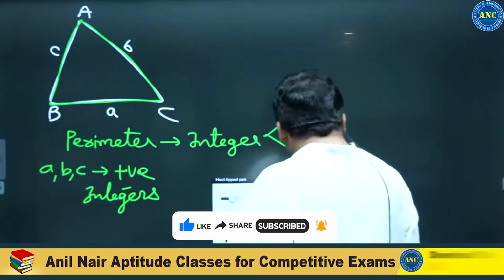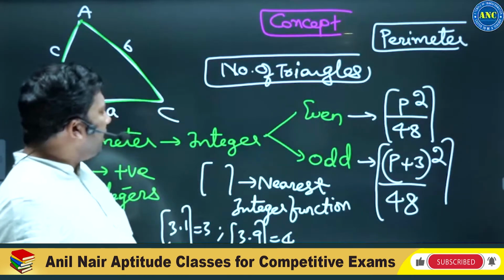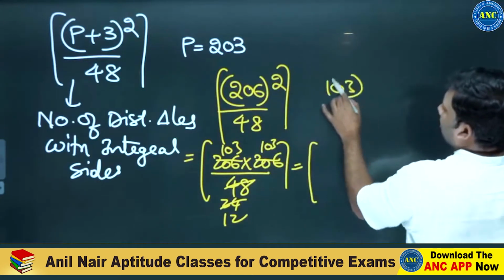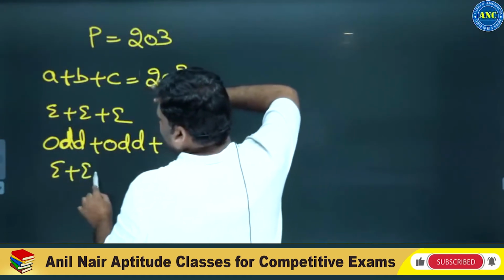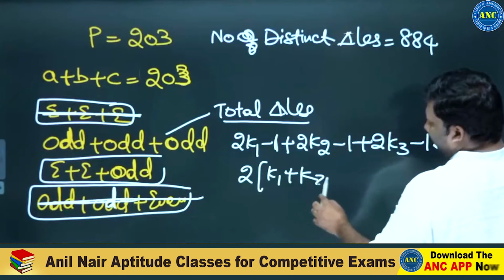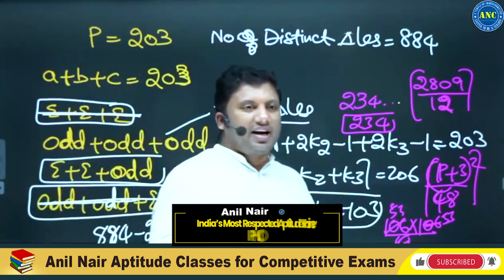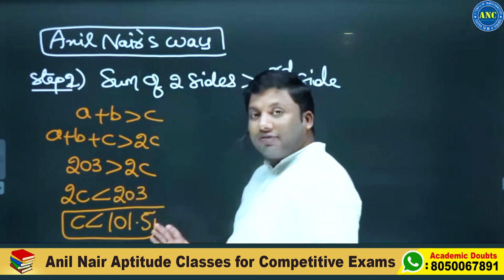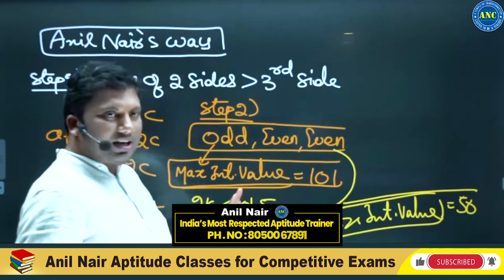Find No Of Distance Triangles Perimeter Is Given | Triangle Problems For Ap Si & Telangana Dao Exams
25000+ Enrolled students in video course( Fastest growing Edutech Company in India with zero advertisements)
-300+ IIM converts- Only Institute which produced serial 100%lers in Asia's toughest exam CAT for more than 6 yrs .
-Streamlined Curriculum

Happy Learning
-Team ANC